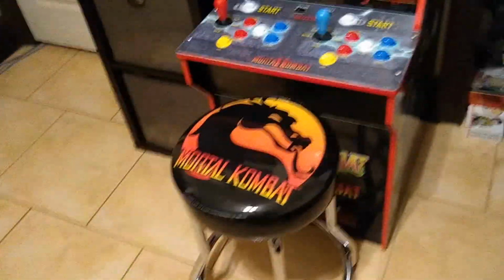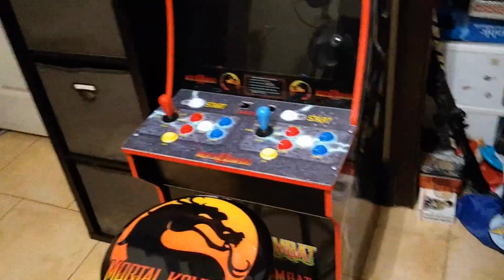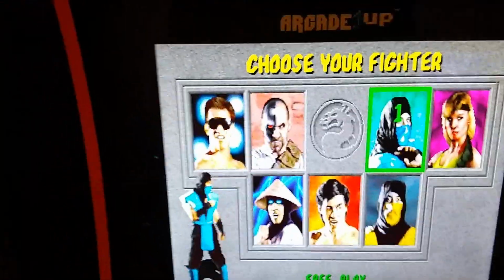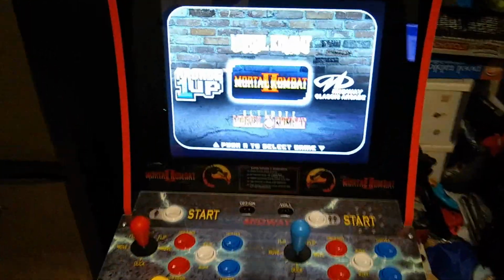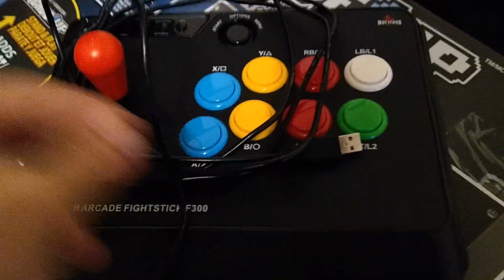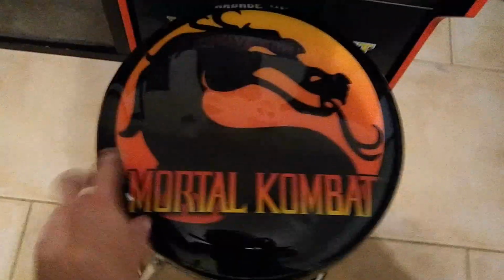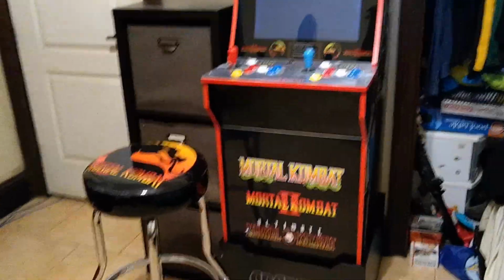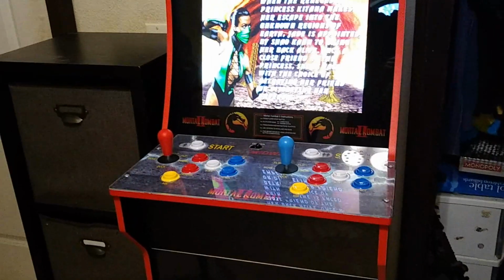Mortal Kombat Arcade1Up - Cabinet, Stool, and Riser Review (With Gameplay)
New video here, today I review the Mortal Kombat Arcade1Up cabinet, riser, and stool! They're all really great, and I would highly recommend them.

Come join My Destiny 2 Clan!